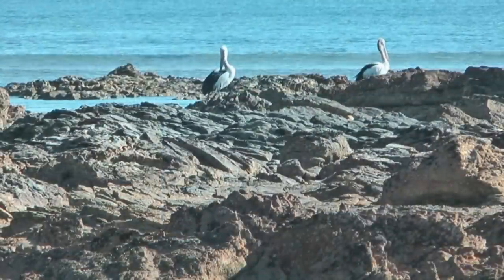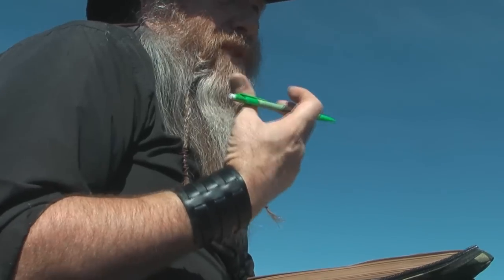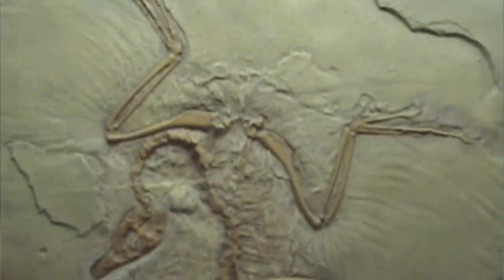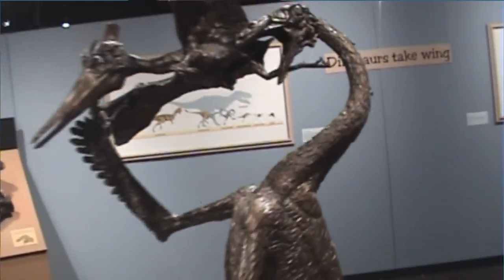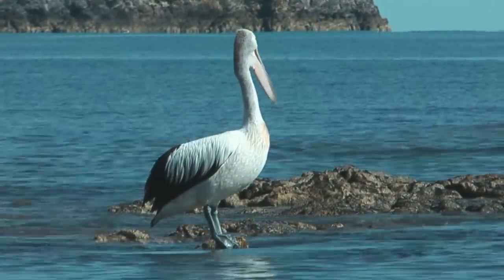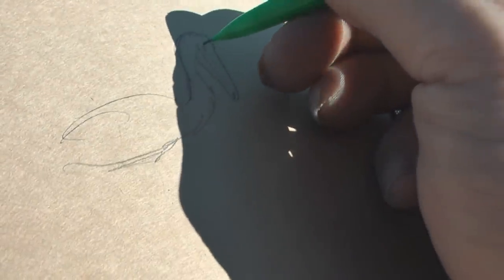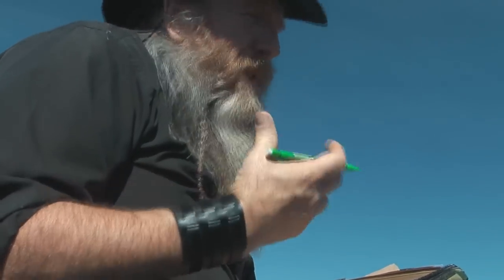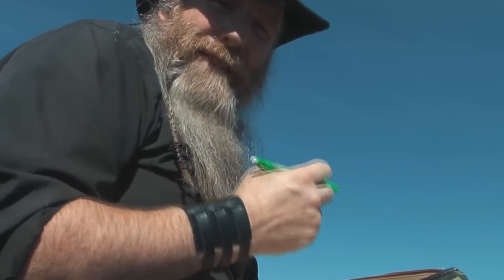Bird Life Drawing - Australian Pelican.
I ponder prehistoric creatures while sketching the Australian Pelican.